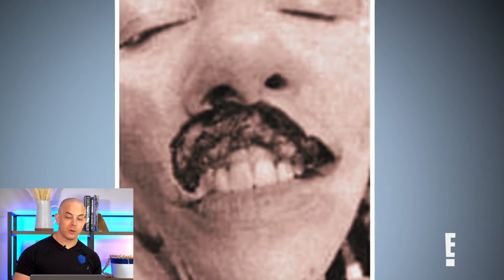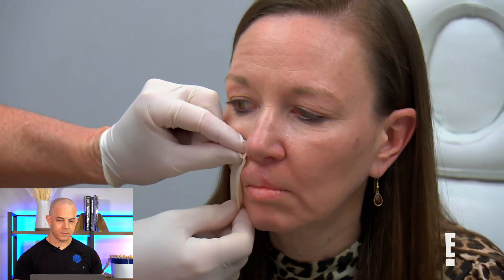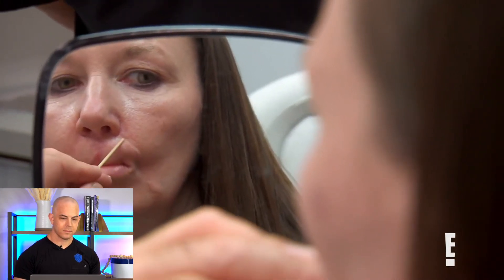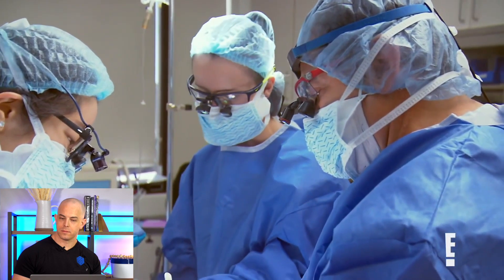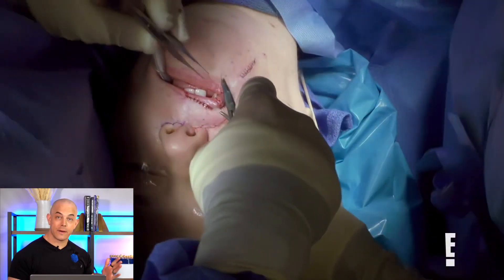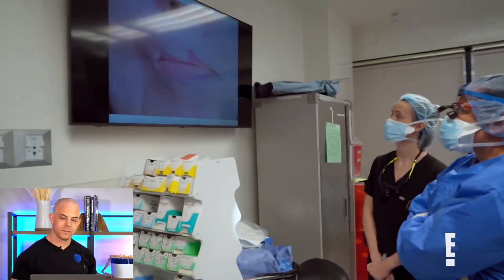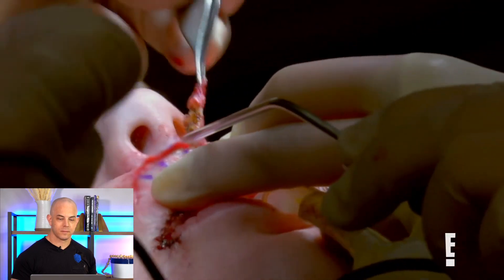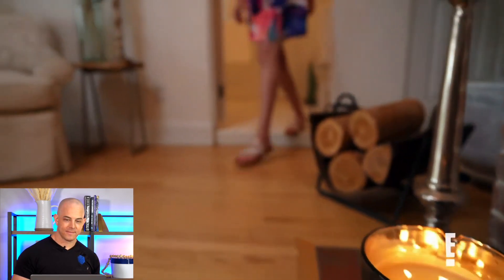Dermatologist Reacts to Botched! | 208SkinDoc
Most Episodes of Botched follow an elective plastic surgery disaster, so when a patient told me about an episode dealing with skin cancer I had to check it out. As a Mohs surgeon myself, I was very curious to see what this patient's journey was like. Patia was diagnosed with a basal cell carcinoma, and the process of removing it left a very large defect on her upper lip. A plastic surgeon reconstructed her lip, but unfortunately left her with a functional and cosmetic deficit that impacted her daily life. She consulted with the team at Botched to improve her looks and function.